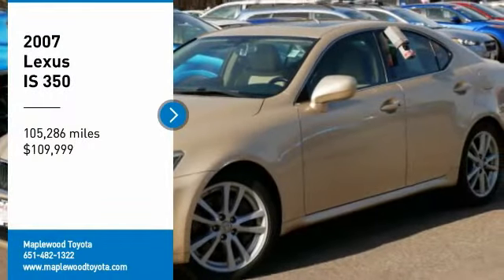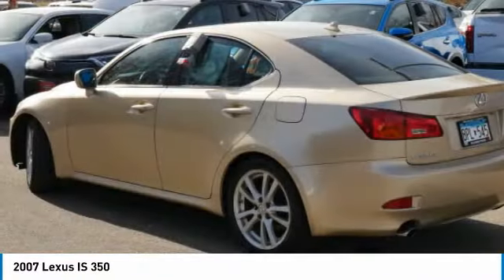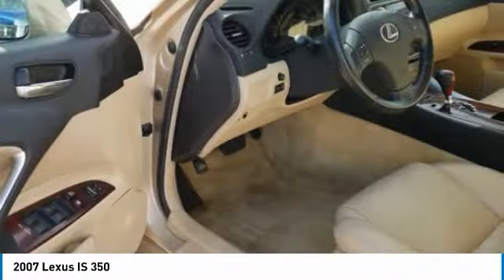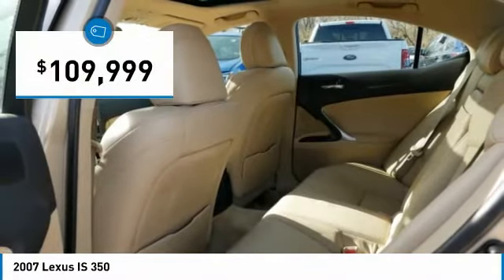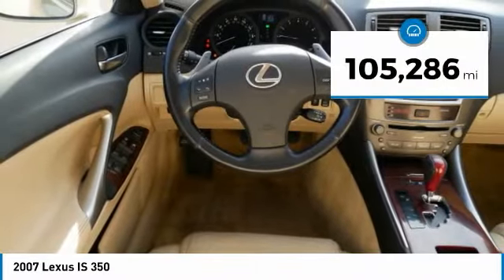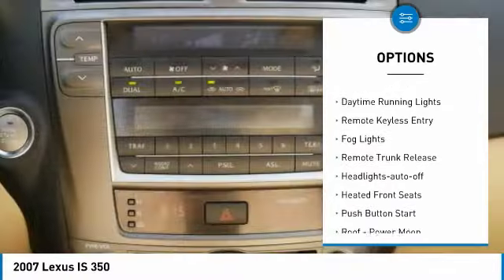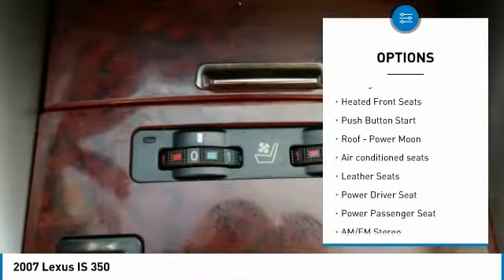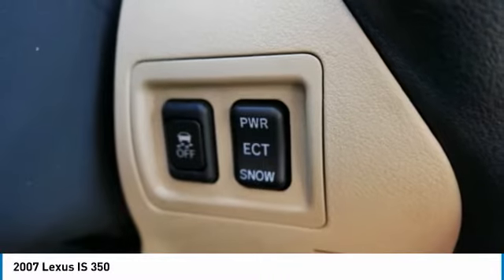2007 Lexus IS 350 Maplewood, St Paul, Minneapolis, Brooklyn Park, MN L13184B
Maplewood Toyota
2873 Maplewood Dr

Maplewood Toyota
2873 Maplewood Drive

Recent Arrival! 21/28 City/Highway MPG 2007 Lexus IS 350 RWD 6-Speed Automatic Electronic with ECT-i 3.5L V6 DOHC VVT-i 24V BACK UP CAMERA, BLUETOOTH, Leather, 18 x 8 Front/18 x 8.5 Rear Aluminum Alloy Wheels, Bird's Eye Maple Interior Trim, Heated & Ventilated Front Bucket Seats, Lexus Memory System, Perforated Leather Seat Trim, Premium Package.brbr***MINNESOTAS #1 VOLUME DEALER*** 21/28 City/Highway MPGbrbrbrFor more information please call our Internet Dept. At .brbrReviews:br * If you consider your car as not just a transportation appliance but, instead, as a piece of sporting equipment, youll feel right at home behind the wheel of the IS 250 or IS 350. An added benefit  you wont see clones of your car on every street corner. Source: KBB.com